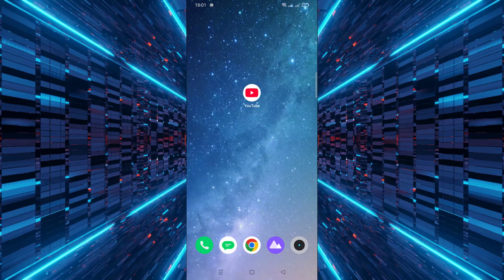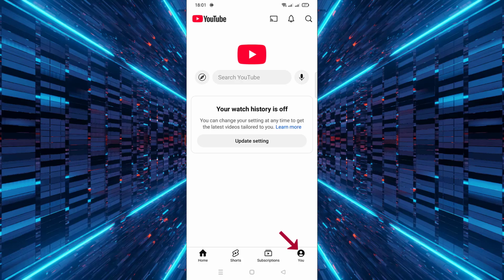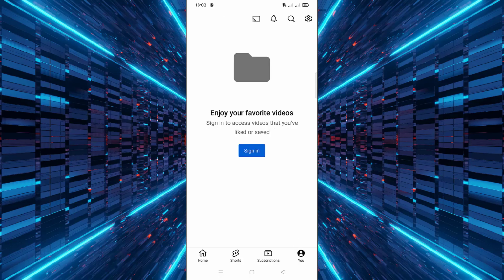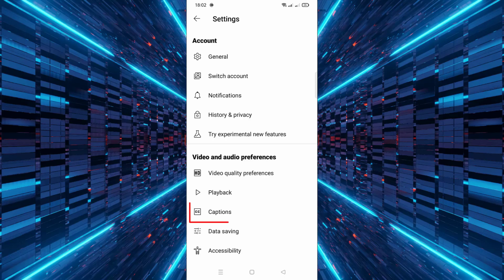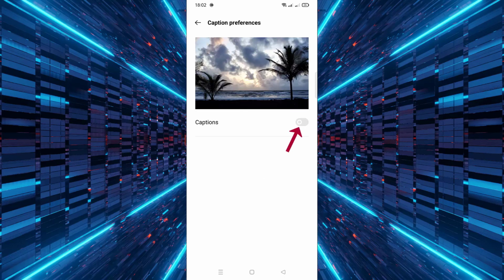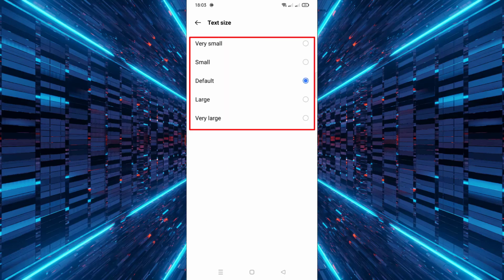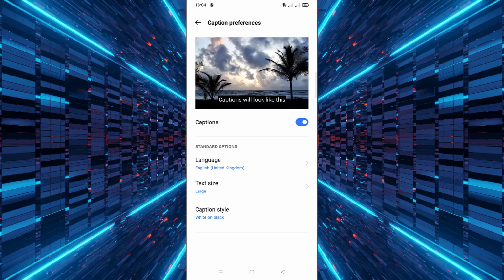How to Change Subtitle Size on YouTube App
📱 In this video, you’ll learn how to change the caption text size in the YouTube mobile app.

🛠️ Whether the subtitles are too small or too large, you’ll see exactly how to fix it in a few easy steps.

📍 We’ll start by opening the YouTube app and going into the settings.
👤 Then we’ll tap the profile icon and head to the Captions section.
🔡 From there, you can turn on captions and adjust the text size to suit your screen and reading comfort.

⚙️ This works for Android and iOS users.
🕒 The whole process takes less than a minute!

📌 Share it with friends who might be struggling with small or unreadable captions.